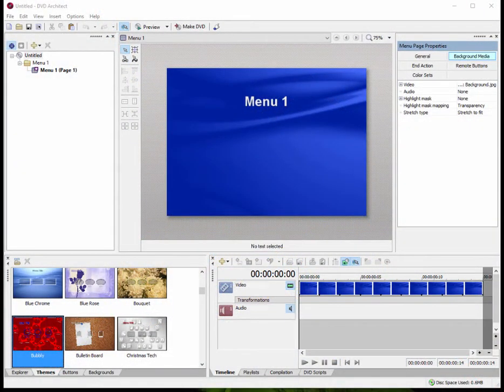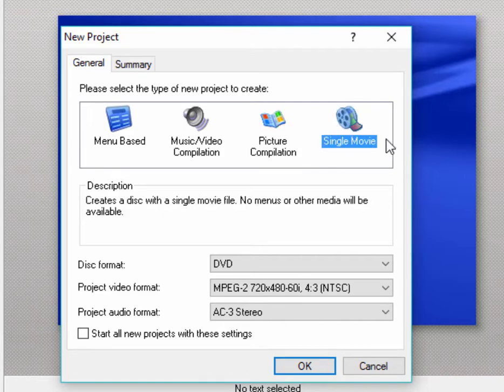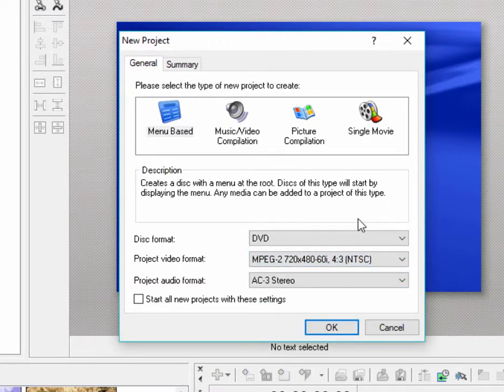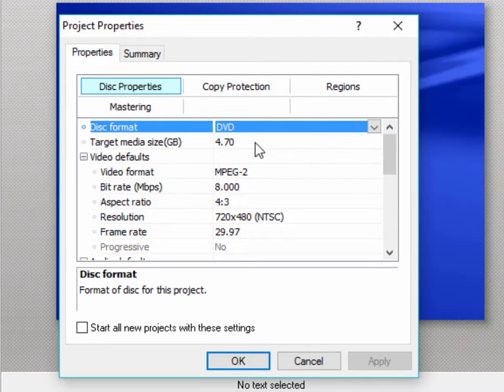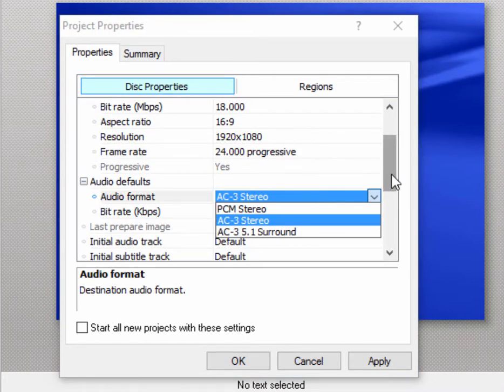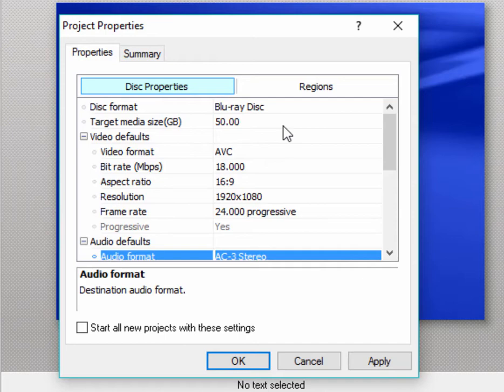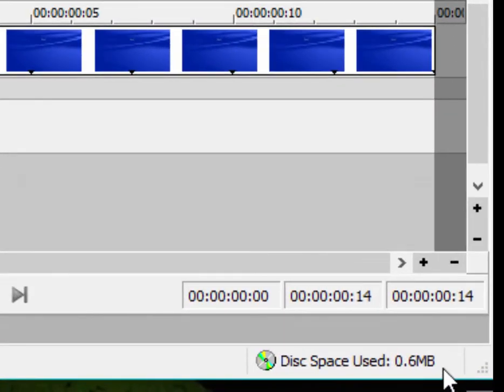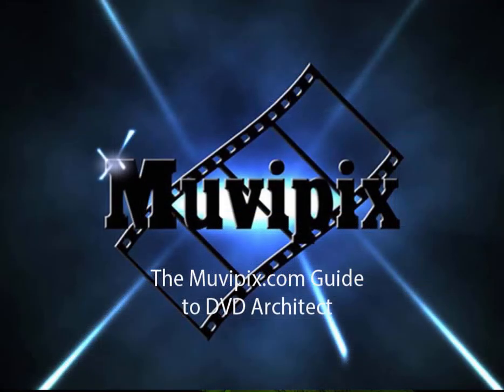Basic Training for DVD Architect, Part 1